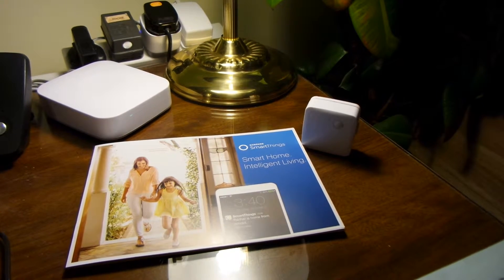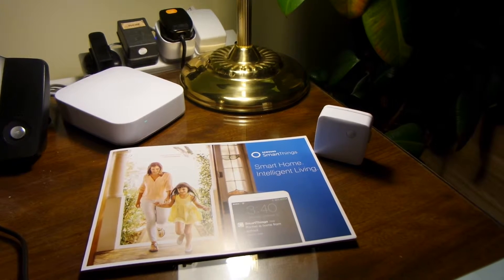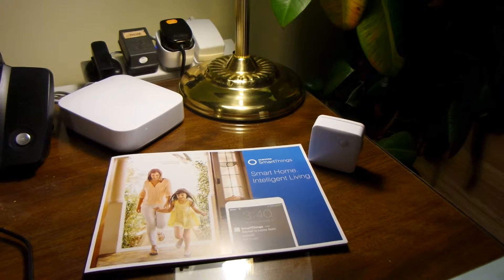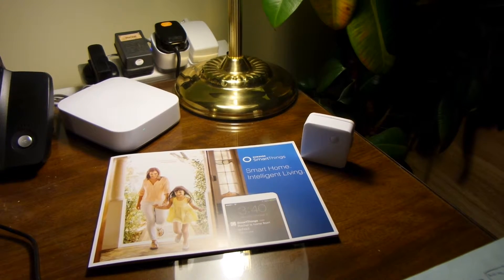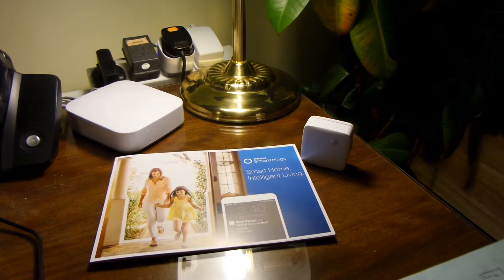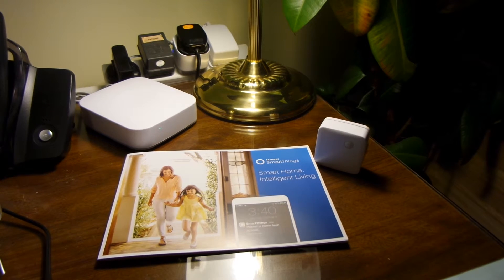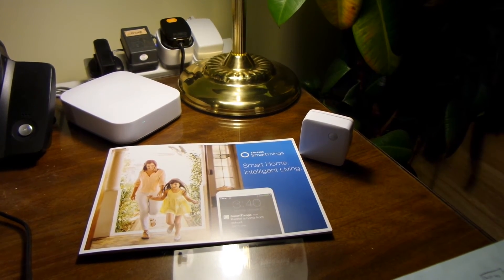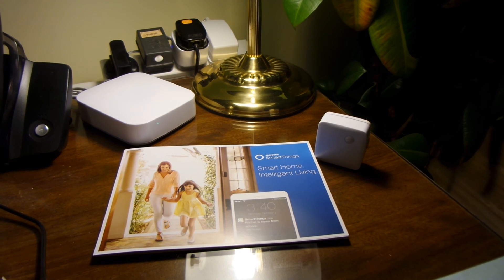Samsung Smartthings setup and running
Smart Home Intelligent living starter kit.